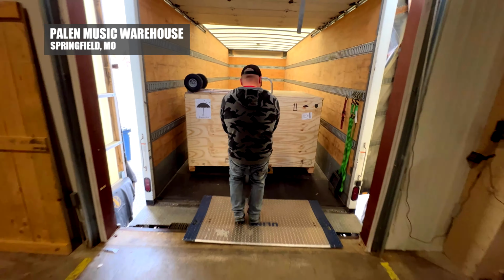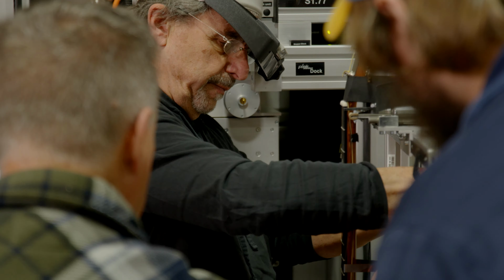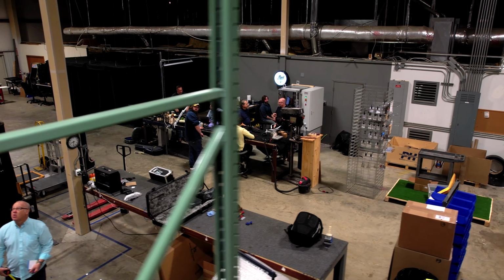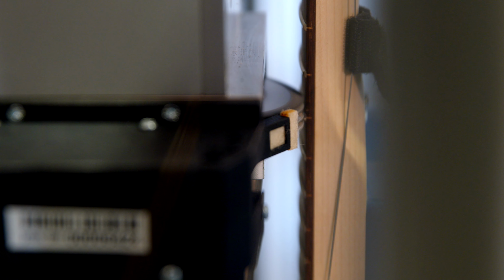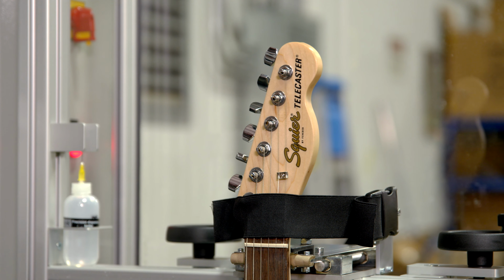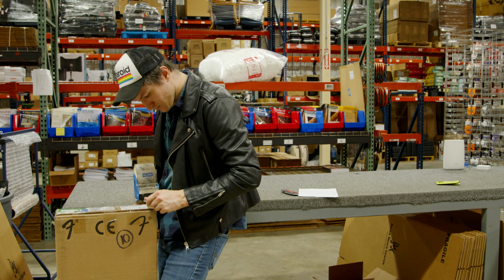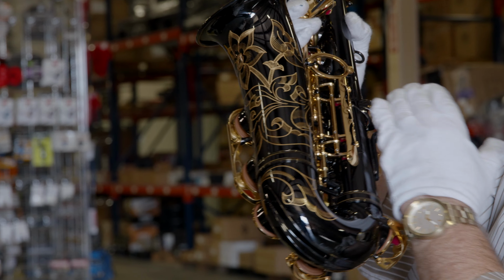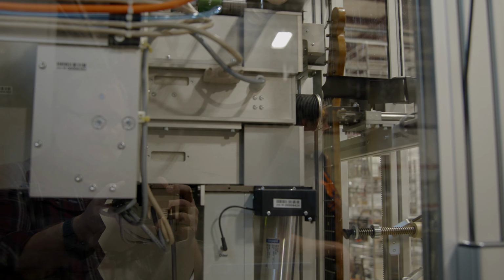We Got A Plek Machine! Palen Music Center - Springfield, MO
We are so glad to offer PLEK services at Palen Music Center in Springfield, Missouri!